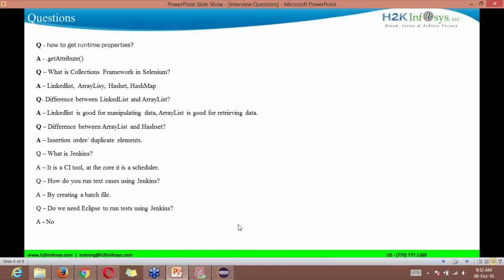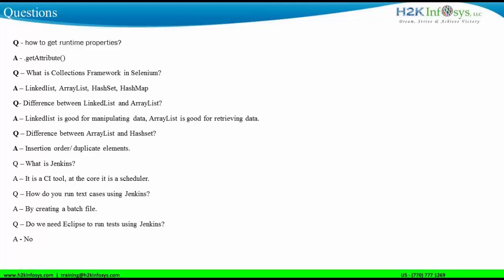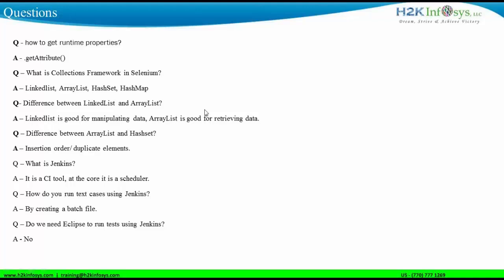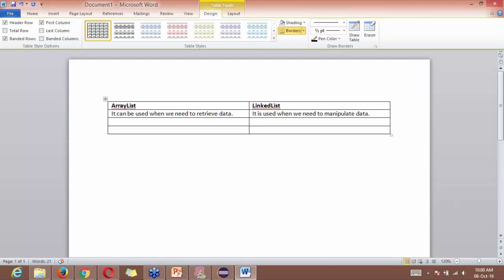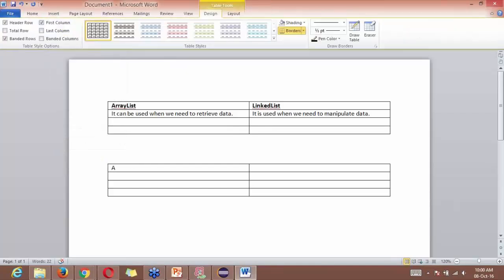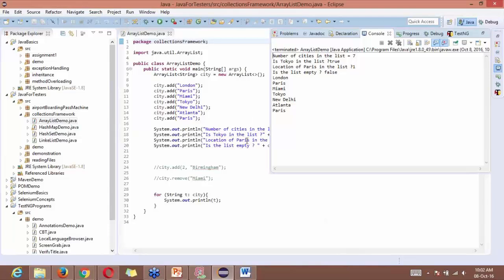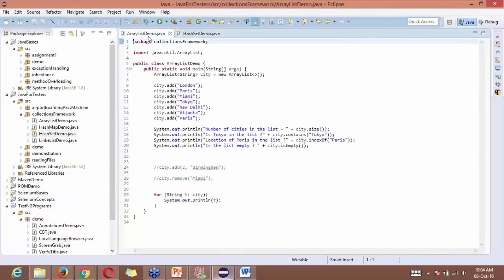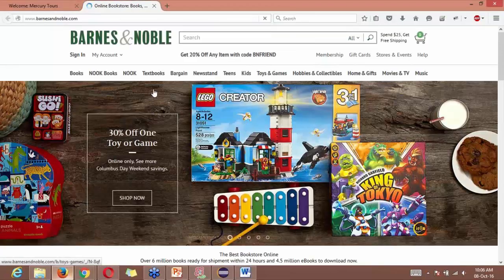What Is Collection Framework In Selenium | Difference Between Arraylist And Hashset | Free Demo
Collection can be seen as a container that contains a group of items or objects. In Selenium, we generally use Set, Map and List interfaces for storing the WebElements such as window handle, object, and key values.